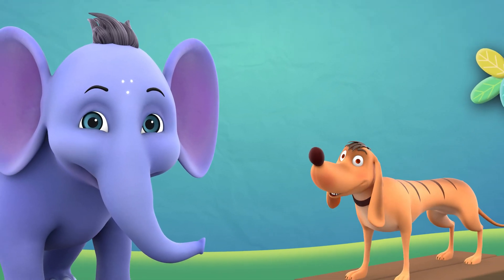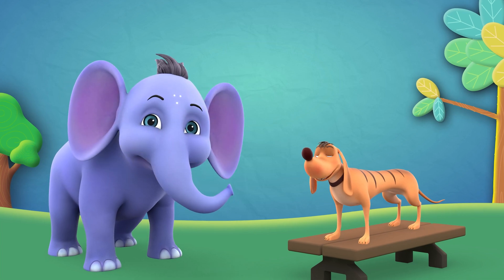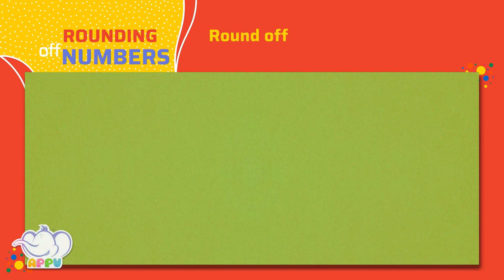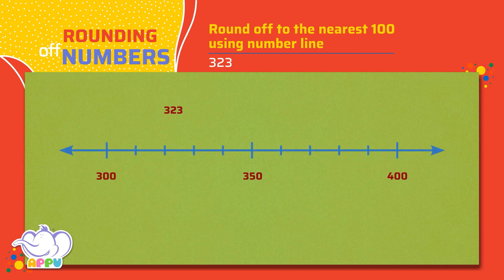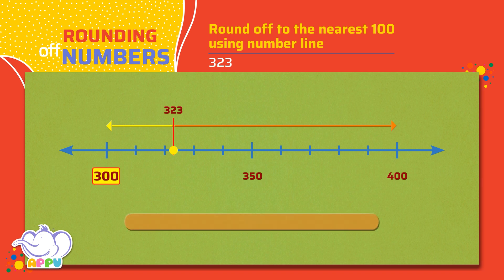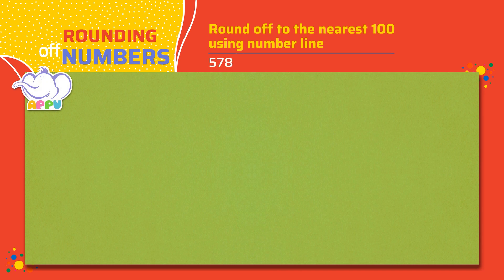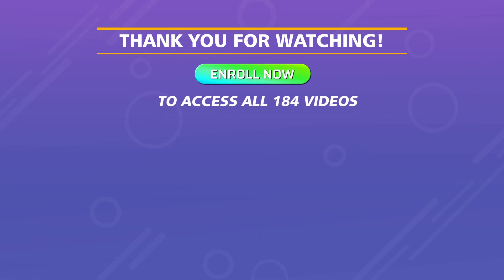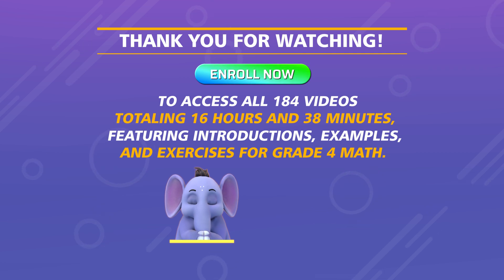G4 - M2 - Ex3 - Round off to the nearest 100 using number line | Appu Series | Grade 4 Math Learning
Take your rounding skills to the next level as you learn to round to the nearest 100 with Appu and Tiger, using the number line. This fun exercise makes rounding bigger numbers a breeze, adding confidence to your math skills! Learn well and have fun!